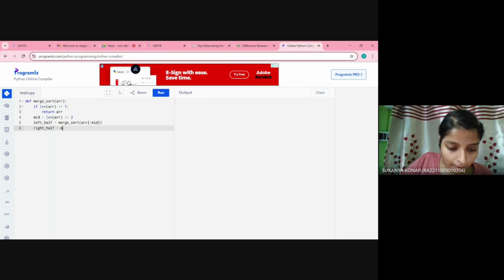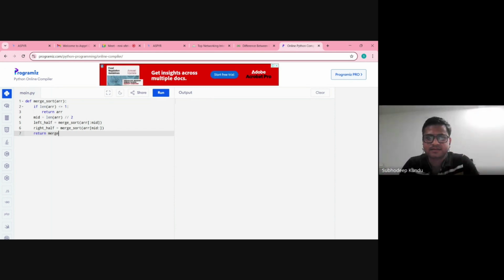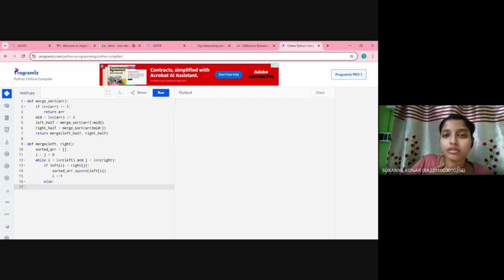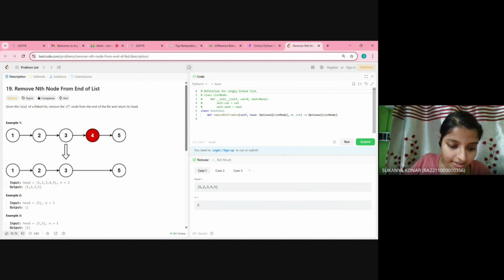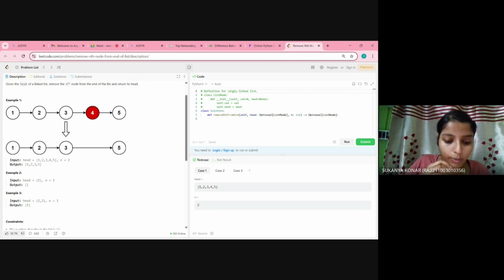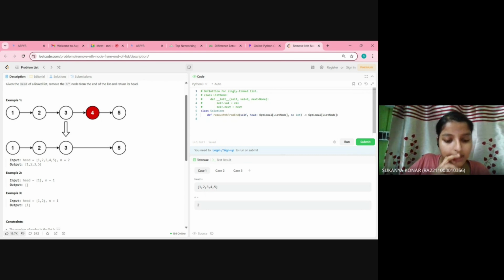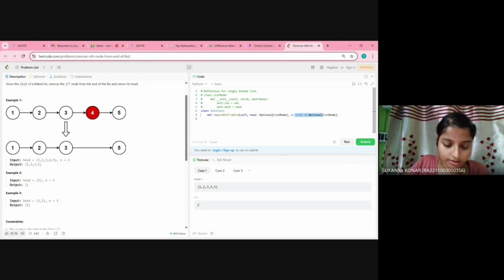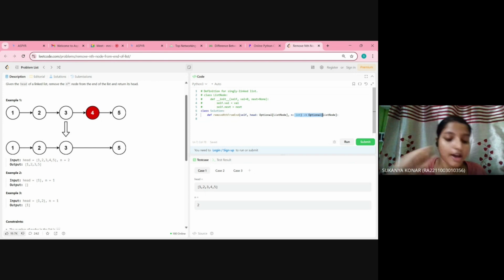What does Oracle really look for in interviews?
We brought in Subhodeep Kundu, Applications Engineer at Oracle, to conduct a real mock interview with an aspiring candidate

From live problem-solving to real-time feedback, this session gives you a peek into what actually matters in tech interviews at top product companies.

Whether you're preparing for Oracle, aiming for a role in a product-based company, or just want to sharpen your approach — this interview will give you high-signal insights.

📌 What you’ll see:

- Real-time problem-solving
- Tips on structuring your approach
- Common mistakes candidates make
- Detailed feedback

🎥 Watch till the end for actionable feedback that could change the way you prep.